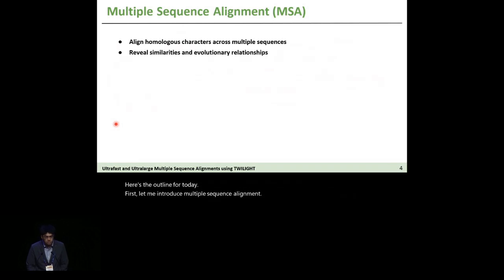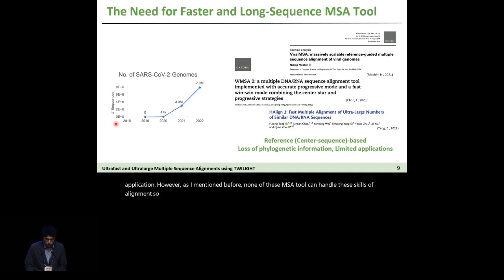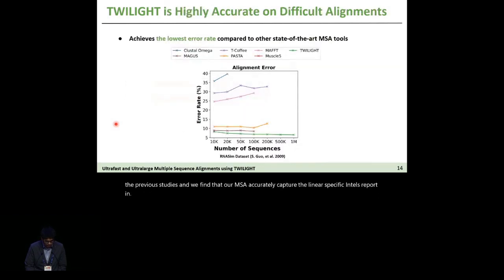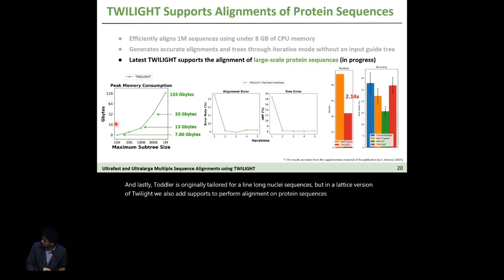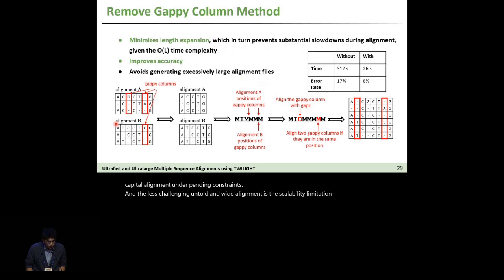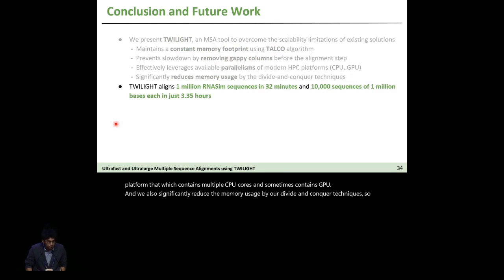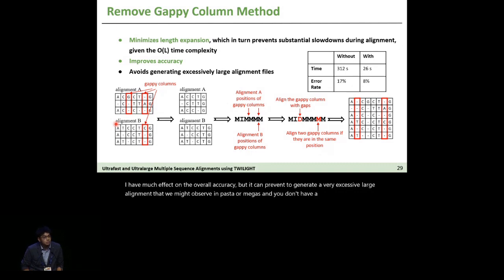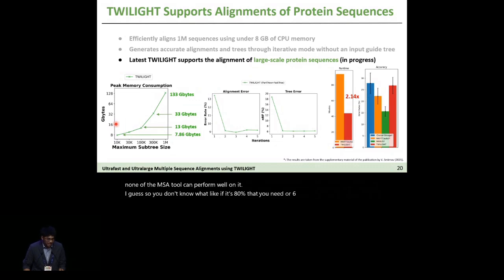Ultrafast and Ultralarge Multiple Sequence Alignments... - Yu-Hsiang Tseng - HiTSeq - ISMB/ECCB 2025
Ultrafast and Ultralarge Multiple Sequence Alignments using TWILIGHT - Yu-Hsiang Tseng - HiTSeq - ISMB/ECCB 2025